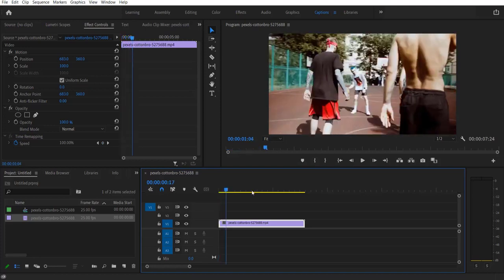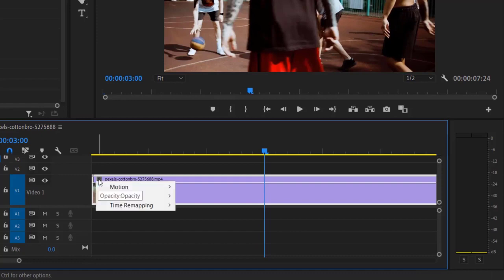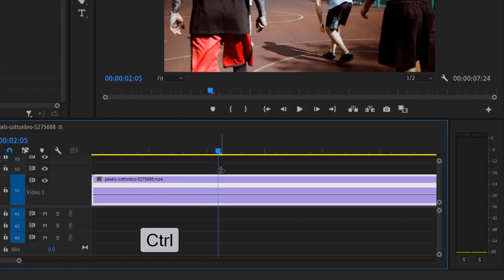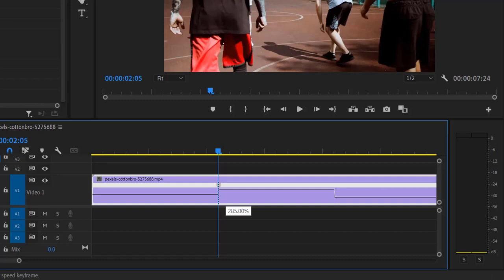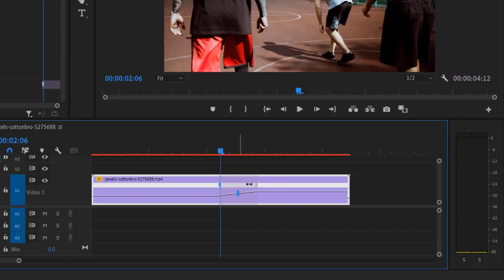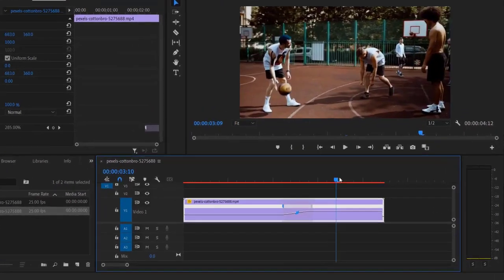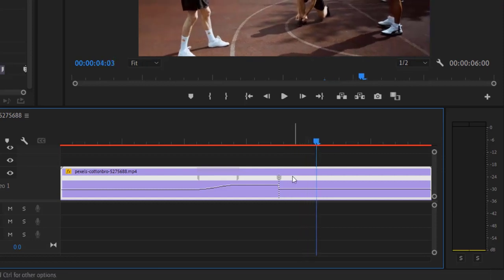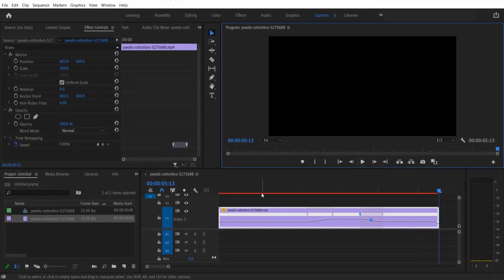Speed Ramp Transition Tutorial - Adobe premiere pro 2022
In this tutorial video, you will learn how to do speed ramp transition using adobe premiere pro.